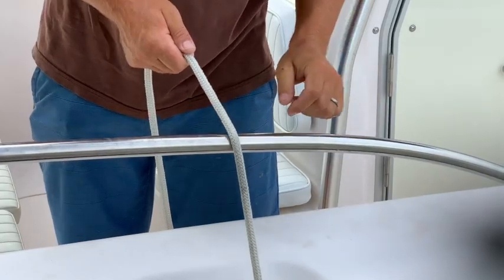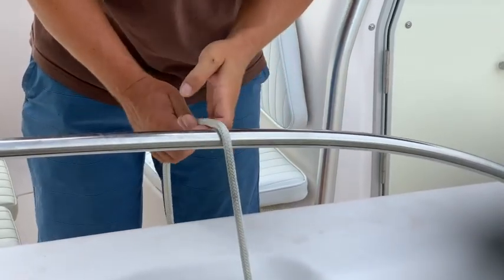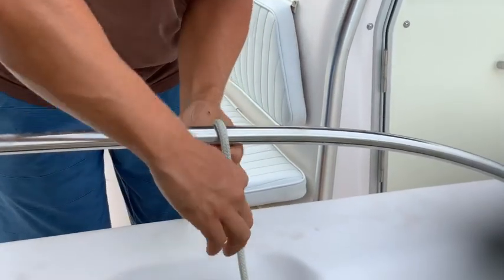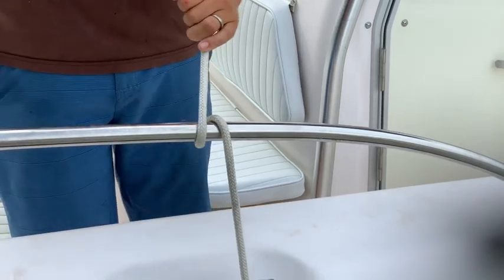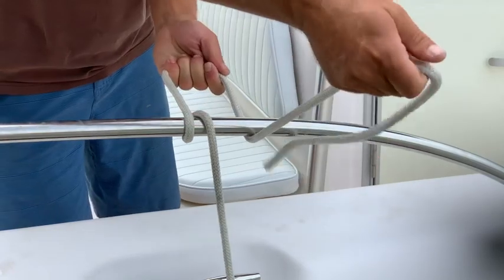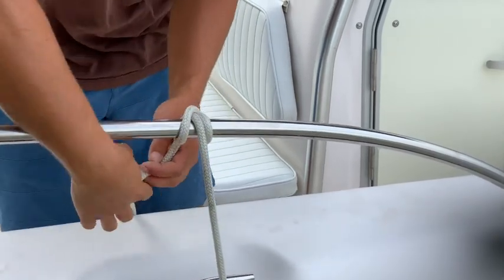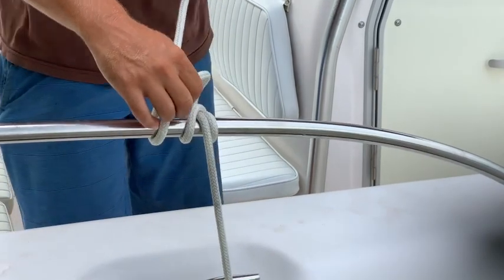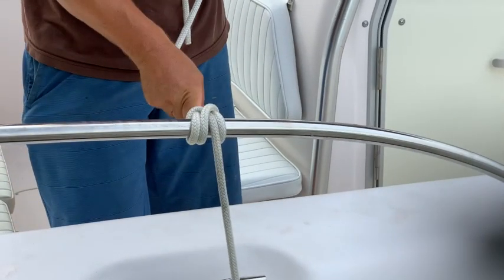Clove Hitch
Learn how to correctly tie one of the top 3 knots in boating. A clove hitch is an easy way to secure fenders, stow extra dock lines, tie directly to a piling & more!